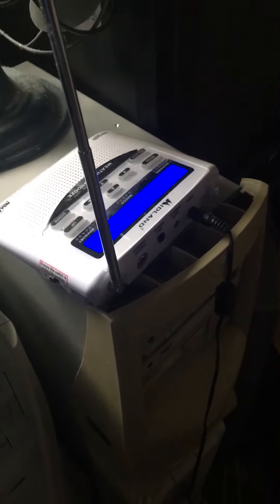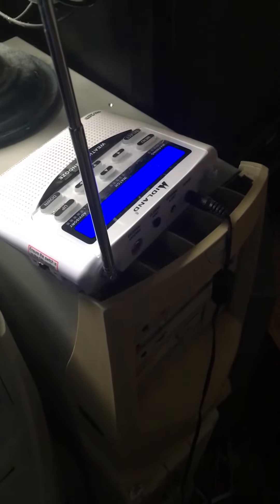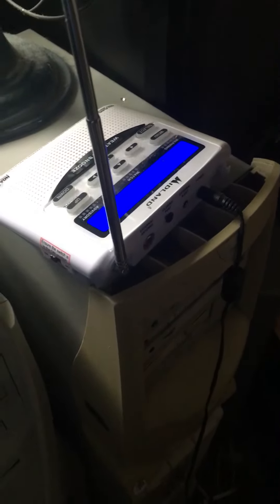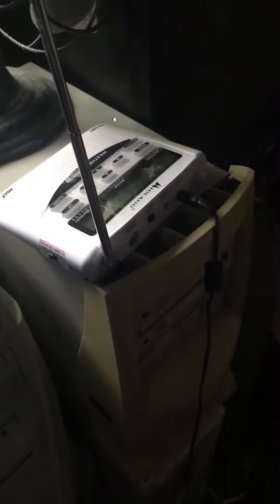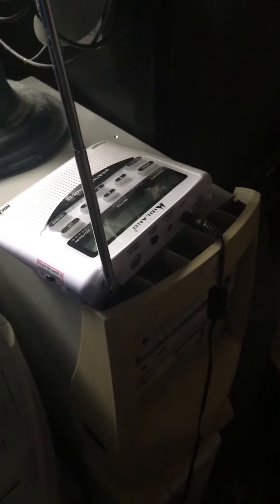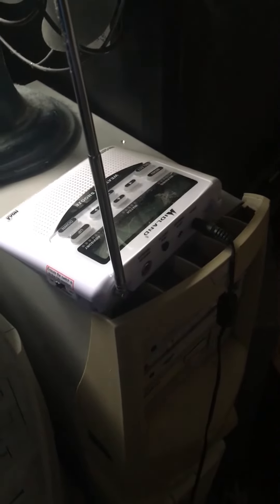EAS Flood Warning October 26, 2021